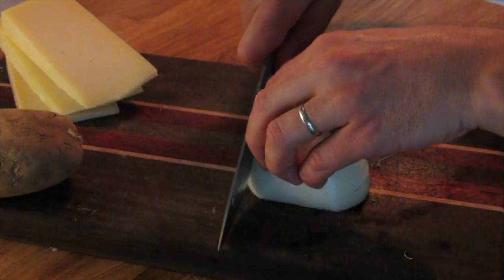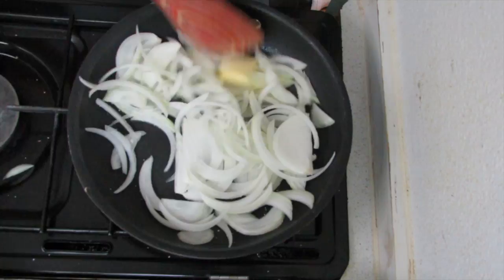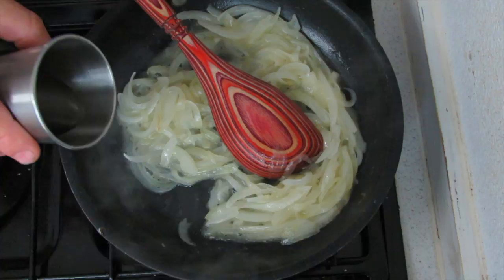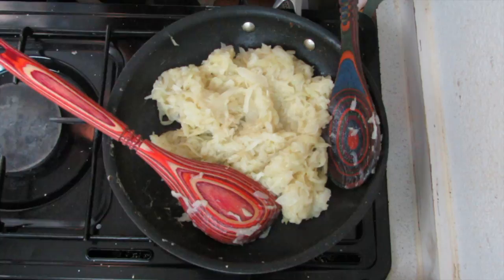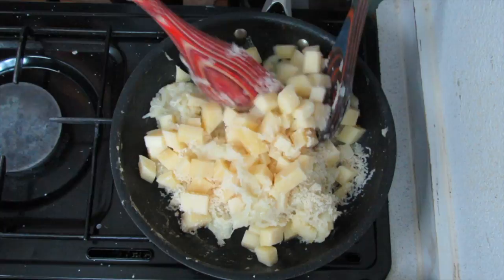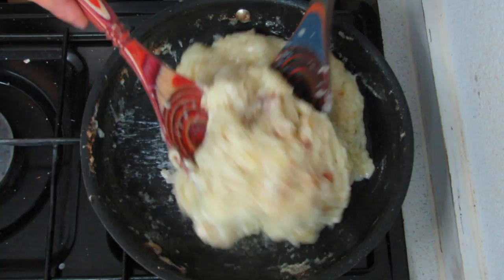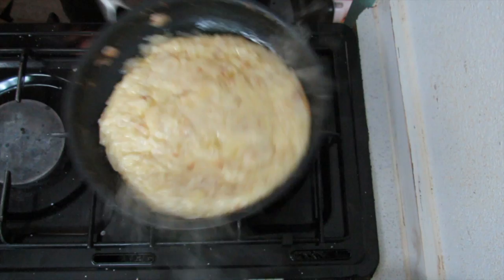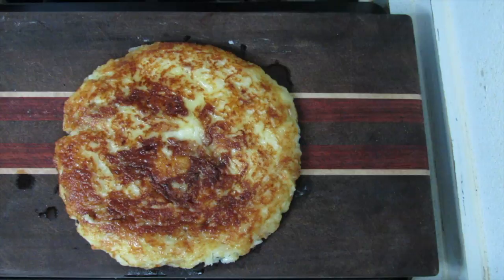Frico - Dinner with Luca "tiny home edition" - Luca Manfè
Masterchef winner Luca Manfè teaches how to make the most typical dish of his home region Friuli Venezia-Giulia: frico. A delicious classic made with Montasio cheese, onions and potatoes.

Recipe
6 to 8 people on a 10/12 inch pan
It is much easier when done in nonstick pan

It can be done in a smaller pan with less ingredients.
The proportions for the ingredients are
40% cheese
30% onions
30% potatoes

Utensils needed
Nonstick pan
Wooden spoons or spatula
Large holes grater

Frico is traditionally made with Montasio cheese, which is an important cheese in the cuisine of Friuli, but that does not mean you can’t use other cheeses instead.
You just need a young cheese, one that is not aged more than three months, and a second cheese that is aged for more than four/six months.
Avoid any smoked cheese or with a bite in it such as blue cheese and creamy cheeses; mild-flavored cheeses work best.
Montasio in not the easiest cheese to find, look for Piave or Asiago as are more common in grocery stores across the US.

1 tablespoons butter

2 white onions, very thinly sliced

1 pound (455 g) russet or Yukon Gold potatoes, peeled

8 ounces (225 g) Montasio cheese, 60days cut into small cubes

8 ounces (225 g) Montasio  cheese, 4/6 monthscut into small cubes

2 ounces (50 g) Grated Parmigiano Reggiano

Heat the butter in a large nonstick pan over medium-low heat. Add the onions, season with salt and pepper, and cook for 20 to 30 minutes, until the onions are very soft, taking care not to let them get caramelized and adding a little hot water if the pan starts to get dry.

First, raise the heat to medium, using the large holes of a box grater, grate the potatoes right into the pan with the onion (if that seems a little daunting, quickly grate them into a bowl and add them to the pan all at once). Using two wooden spoons, work the potatoes and onions together until they are fully incorporated into a very sticky and wet paste; this will take about 5 minutes. Work that paste! We want to make it as homogenous as possible.
Add the cheeses to the potato mixture. Using the two wooden spoons, work the mixture—grabbing it, lifting it up, stretching it, and repeating— until all the cheese is melted and incorporated and you have a uniform paste; this will take about 5 minutes.
Smooth the mixture into an even layer to cover the pan’s bottom and cook until lightly browned on the bottom, 5 to 10 minutes (use a spatula to lift and check on the color of the bottom crust).
If there is a lot of oil floating feel free to pat it with some paper towel or take it out using a spoon.
Turn off the heat and grab a large lid or a large round plate and slide the frico on it.
Then put the pan upside down to cover the frico and rapidly flip it the upright position.
Set the pan back on the stove and turn the heat to medium-low.
Continue to cook until a light brown crust forms on the bottom, 5 to 10 minutes.
I suggest serving this classic on a large wooden tray or even a cutting board. Just wait a few minutes before cutting into it for the cheese to firm up a bit.